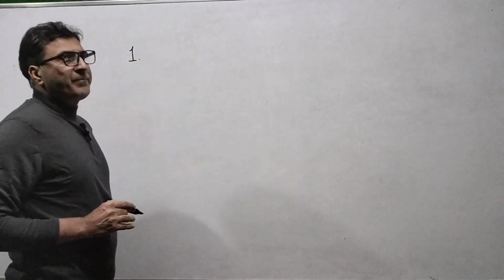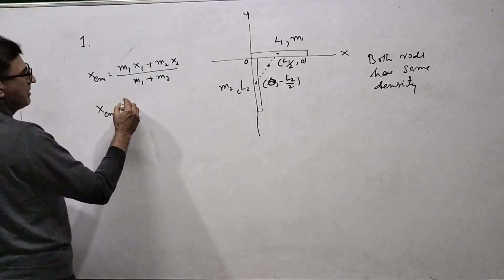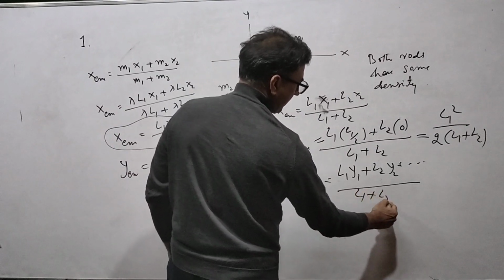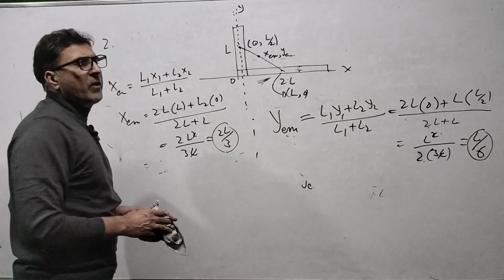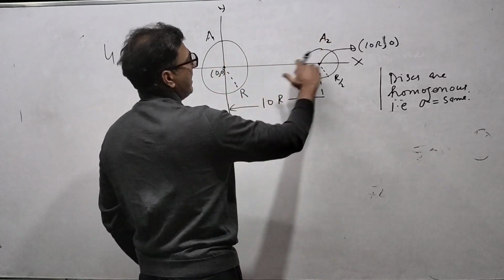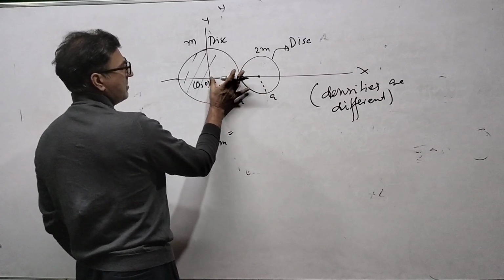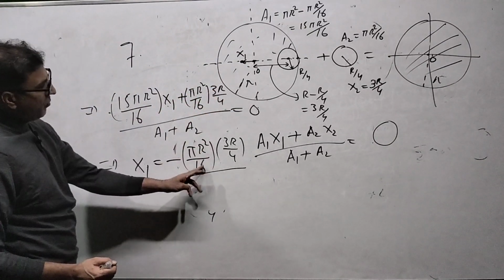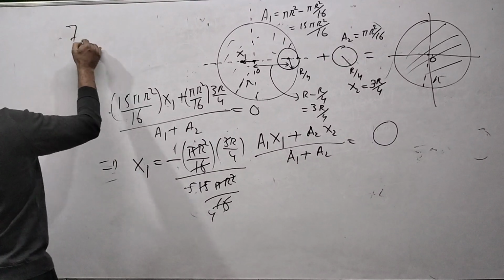LEC#2 Examples & Application Techniques of Centre of Mass by Nazir Tantray.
EXAMPLES & APPLICATION techniques  ByNazir Tantray